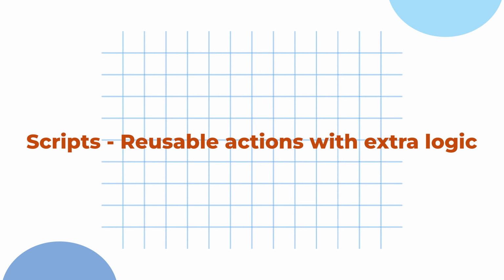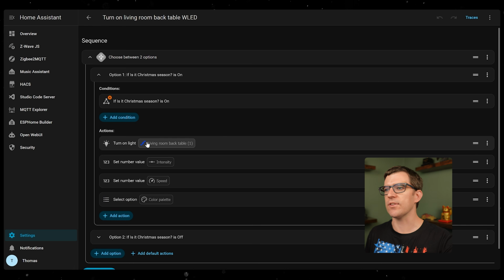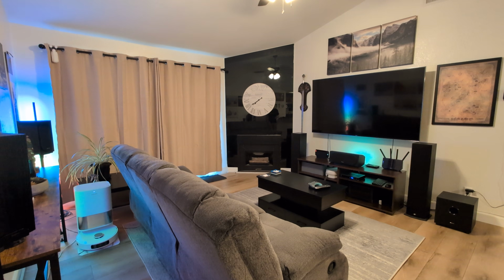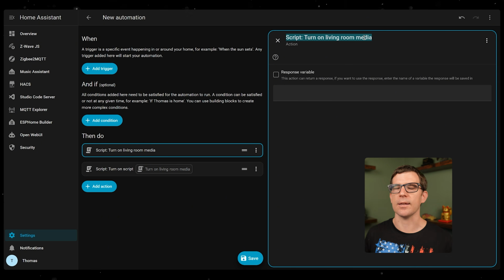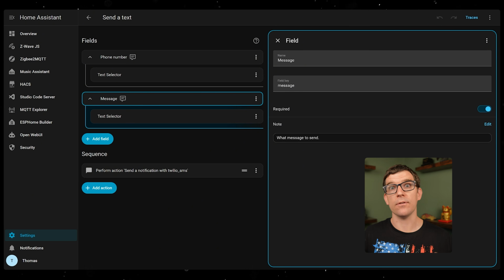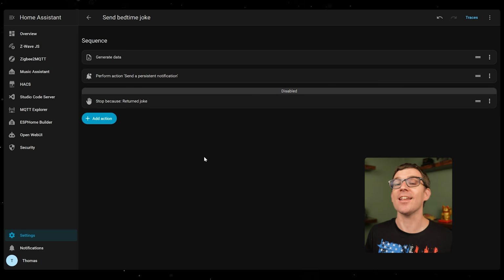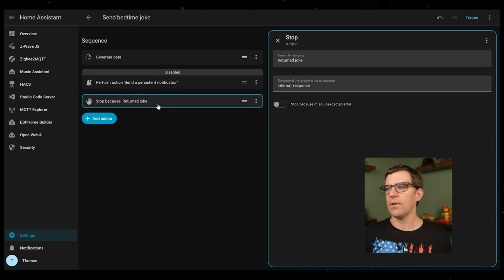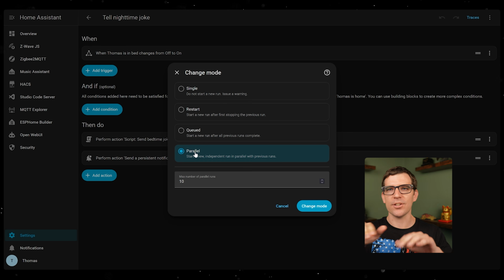Home Assistant Scripts: The Secret to Smarter Automations!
Home Assistant scripts are the key to having a smarter and more reliable smart home!

Here's a good WLED controller you can automate your LED strips with: (Amazon)

A hands-on walkthrough of Home Assistant scripts, covering everything from simple reusable actions to fields, and even things like response variables and running modes.

You will learn when a script beats an automation action, how to pass data in and out of scripts, and how to combine scripts so your setup stays easy to maintain.

Built for anyone running a Home Assistant instance, with real examples like WLED weekend lighting, living room media control, and text notifications.

Scripts are great and everyone should use them where possible!

00:00 - Intro
00:27 - What IS a script?
00:49 - Building a real script from scratch
02:02 - This REPLACES three separate automations
03:41 - Making one script control another
05:10 - Two ways to run a script, here's why it matters
07:08 - Pass data into a script with Fields
08:52 - This controls the data types your scripts use!
09:42 - Getting data back out of a script
12:47 - Most users forget this important setting!